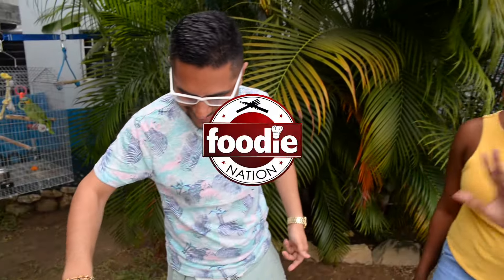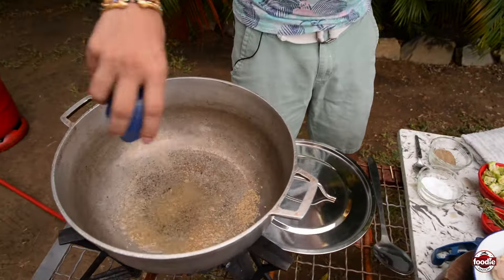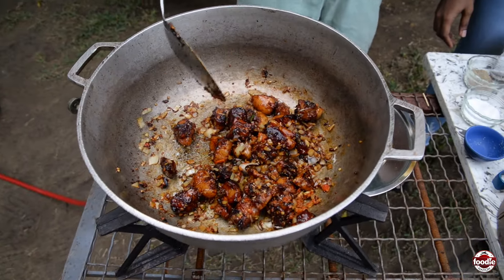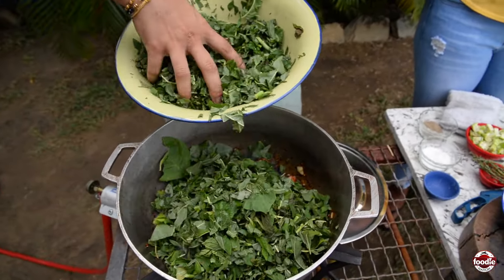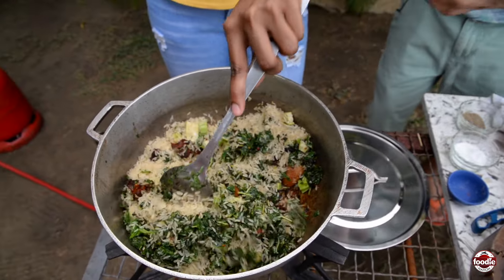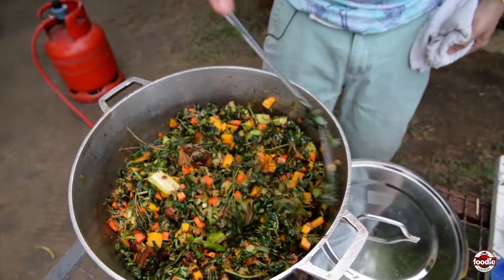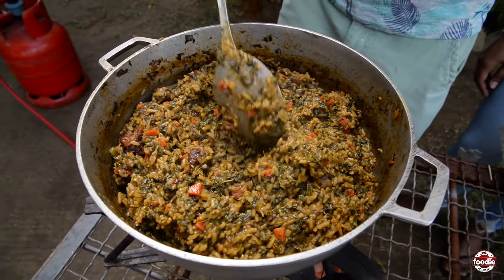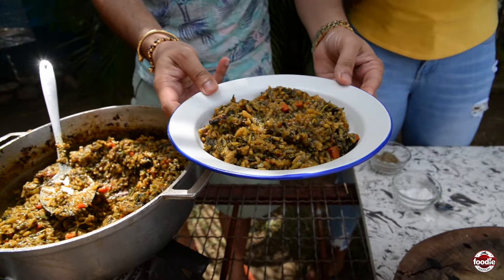How To Make Trini Bhagi Rice with Pigtail | Foodie Nation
The best Trini Limes happen around a pot and a ring stove! Bhagi Rice is on the menu “in de yard” today!

Yield:  8 – 10 Portions

INGREDIENTS

3 Tbsp Vegetable Oil
2 Tbsp Brown Sugar
1 Lb Salted Pigtails (½ Inch Chopped & Parboiled)
1 Tbsp Minced Garlic
4 Tbsp Minced Onions
3 Pimento/Jalapenos Peppers Minced
3 Sprigs of Fresh Thyme
3 Tbsp Chopped Celery
1 Large Bundle (about 4 cups) of Spinach Leaves (Chorai Bhagi)
5 Okras, sliced thinly
2 Cups Parboiled Rice
1 Cup Pumpkin, small diced
1/3 Cup Carrots, small diced
4½ Cups Water
2 Oz Powdered Coconut Milk
½ Tsp Smoked Paprika
2 Tbsp Salted Butter
½ Tsp Black Pepper
1 Tbsp Chadon Beni/Culantro Minced
Salt to taste
2 Tbsp Chopped Scallions

METHOD

1. Boil pigtails in water two times for 20 minutes each time changing out the water to remove excess salt and to precook. Strain, chop into pieces and set aside.
2. Meanwhile, prepare the spinach by washing and breaking off the leaves with small stems included and placing into a bowl – the thicker woody stems are to be discarded which form the root of the spinach bunch.
3. Place a medium high sided pot on high heat and add in the vegetable oil. When heated, sprinkle in the sugar. Stir and allow it to caramelize into a deep brown color until lava like bubbles appear with puffing smoke.
4. Add in the pigtails and toss to coat evenly with browned sugar. Allow to sauté for 2 minutes then add in the aromatics; garlic, onions, pimentos, thyme and celery. Stir and cook for 3 minutes.
5. Add in the spinach leaves, okras and stir to allow greens to wilt down in the heat for about 4 minutes.
6. Add in the rice, pumpkin, carrots and continue to sauté aromatics amidst the rice and other ingredients until rice begins to lightly stick to the bottom of the pan.
7. In a bowl, whisk together the water and the coconut powder and add to the pot together with the paprika, salted butter and black pepper. Stir well and scrape the bottom of the pot to dislodge any caramelized bits that may be stuck.
8. Cover and bring to a boil, then reduce to a simmer. Allow bhagi rice to cook until rice is cooked, spinach leaves have wilted through fully and the water has dried up (about 20 – 25 minutes). If rice is not cooked through, add a little more water and continue simmering until cooked.
9. Add in the chadon beni. Mix then taste for seasonings and add salt and or other spices to your preference at this point.
10. Remove pot from the heat, then garnish with freshly chopped chives atop.
11. Enjoy.

Connect with:
Kezzianne Miller: @kezzidoeseat
Chef Jason Peru: @chefjasonperu